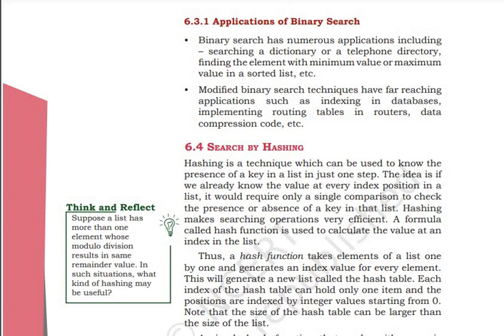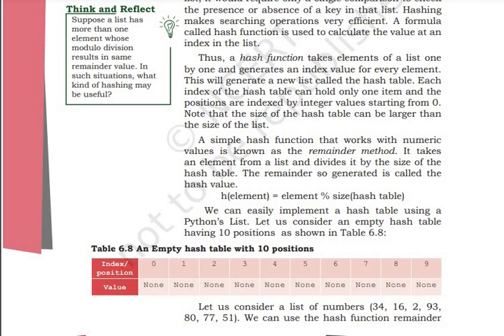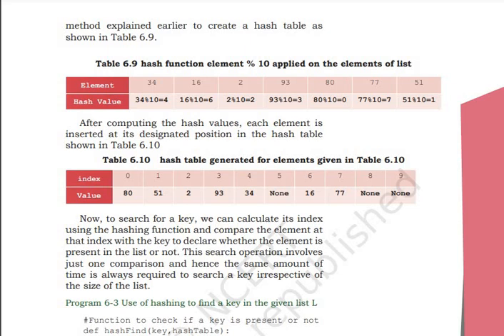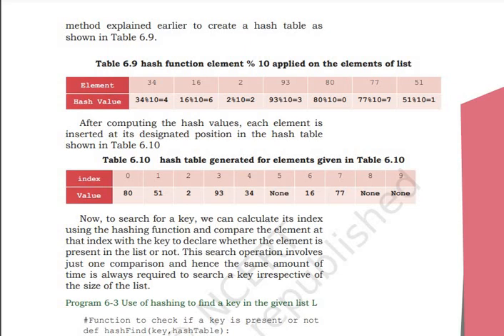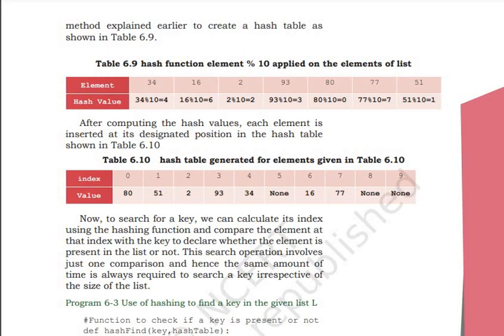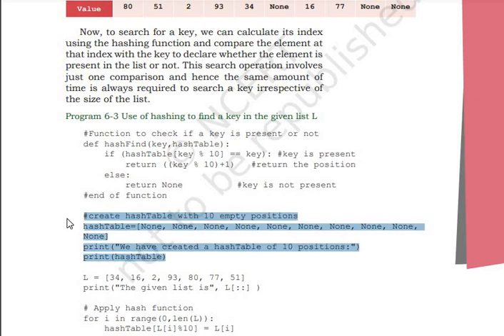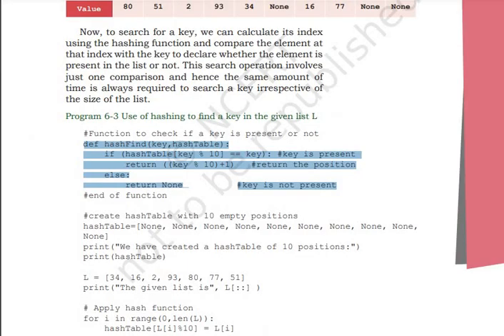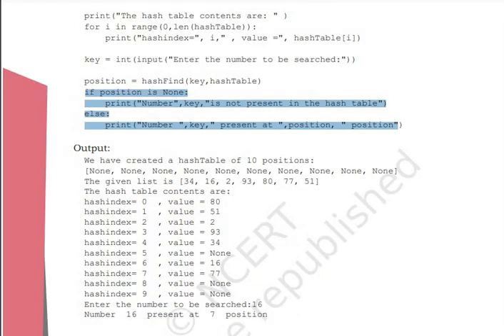APPLICATION of BINARY SEARCH hashing